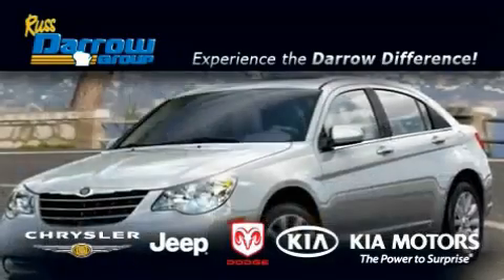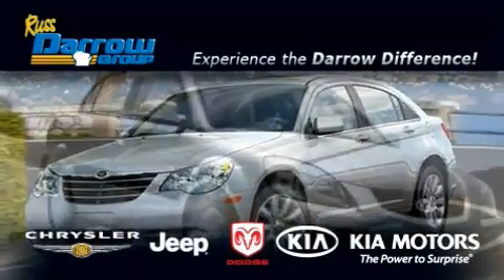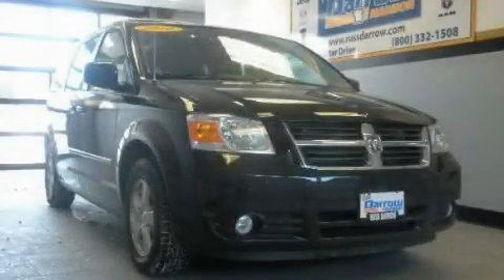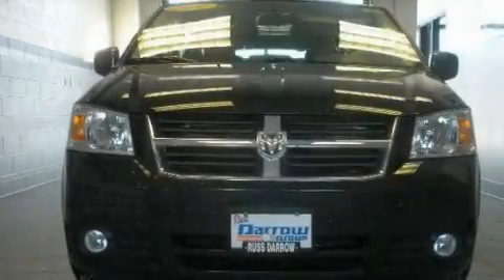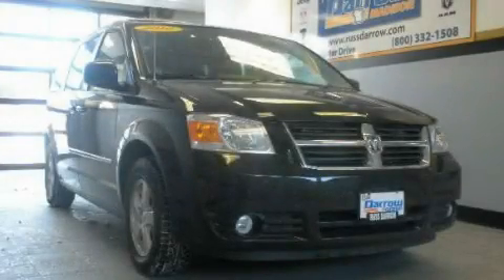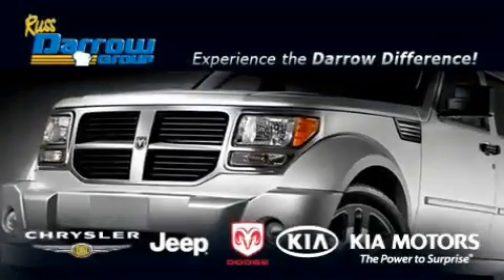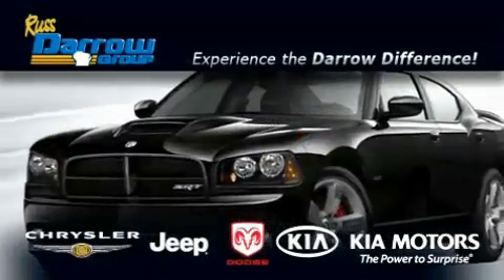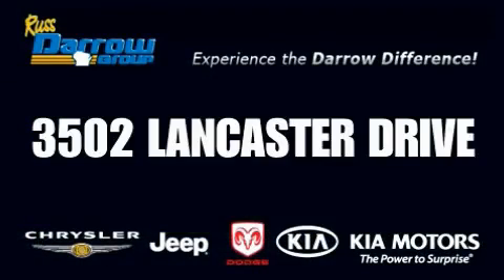2010 Dodge Grand Caravan Madison WI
Year: 2010
 Make: Dodge
 Model: Grand Caravan
 Engine: 3.80
 Trans.: 6-Speed Automatic
 Exterior: Black
 Miles: 6

 Stock: D10268

 3502 Lancaster Dr.

 2010 Dodge Grand Caravan Madison WI